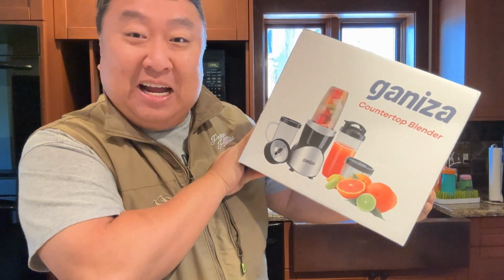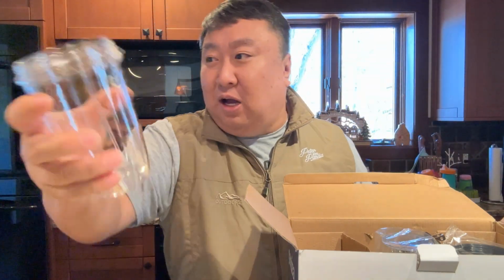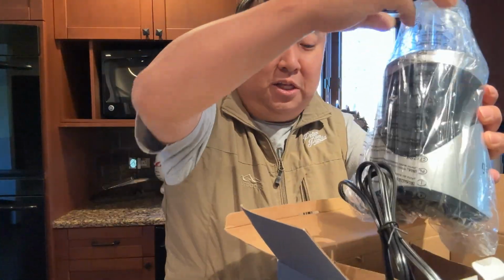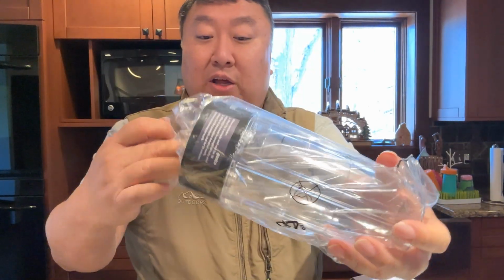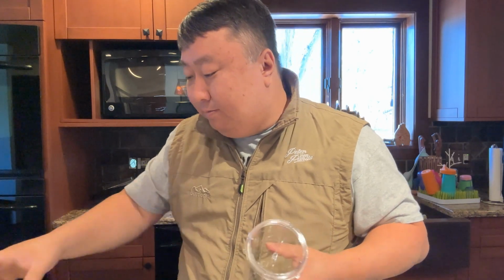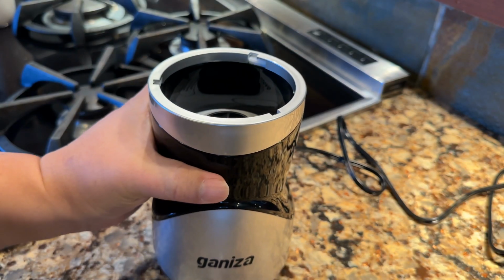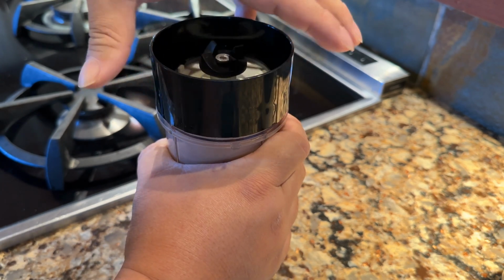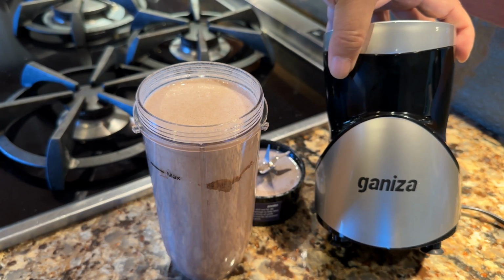Why Choose The Ganiza Bullet Blender?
LNMULQHPAG4KVQ6X

Ganiza Smoothie Blender, Blender for Shakes and Smoothies, 15-Piece Personal Blender and Grinder Combo for Kitchen, Smoothies Maker with 4 BPA-Free Portable Blender Cup, Nutritious Recipe, MAX 900W
Visit the Ganiza Store

【Powerful Smoothie Blender】Peak Power 900W Smoothie Blender for Shakes with upgraded full copper turbocharged motor pulse technology, 25000RPW High Speed, faster and stronger, but just as simple to use. Load it up with dense whole foods like nuts, seeds, hard fruits, then push, twist and blend your way to a healthier lifestyle.
【Multi-Function Blenders】Your personal blender comes with a stainless steel 6-blades, make it easy to blend various hardness of ingredients, even crushing ice. Great for blending smoothies, juices, milkshakes, sauces, jams, baby food. A powerful string flat blades use cyclonic action to break down tough ingredients, great for grinding like coffee beans, spices.
【Safety First】Your safety is our top priority, Blender for smoothies only works when the blender cup is properly locked into the base. cooling fan on the bottom of the blender for quick heat dissipation. 4 Non-slip silicon pads can keep balance when the smoothies blender is working.
【15-in-1 Countertop Blender and Grinder Combo】(1) Peak Power 900W motor base, (1) 6--blade cross, (1) 2-blade flat, (1) 24 oz. portable Cup, (2) 17 oz. Middle Cup, (1) 10 oz. grinding Cup, (1) to-go lid, (2) lip ring, (2) resealable Lids, (2) Cup Sealing Ring, (1) Recipe.
【Cleaning Friendly】Cleaning is a breeze – just add soap and warm water, and the blender will start its self after properly locked into the base. In addition, the smoothie maker can be easily cleaned in a dishwasher, except for the motor part (The Main Body).

Panda Nation, Peter Von Panda is in the house to check out a new countertop blender. We'll give you a full blender review, showing how to assemble and use this kitchen appliance. If you're looking for the best blender for smoothies, stick around! 😂